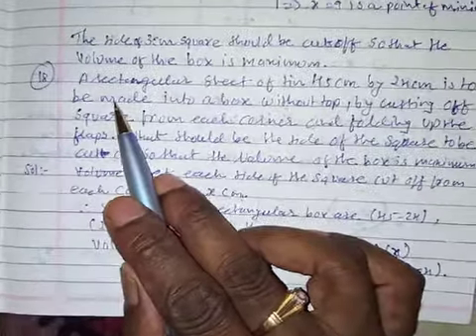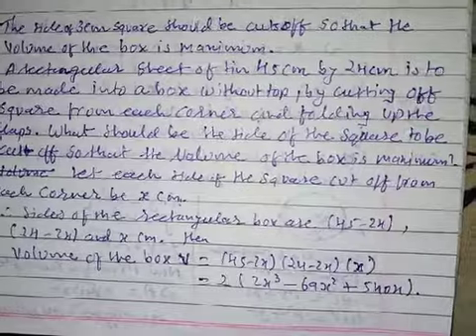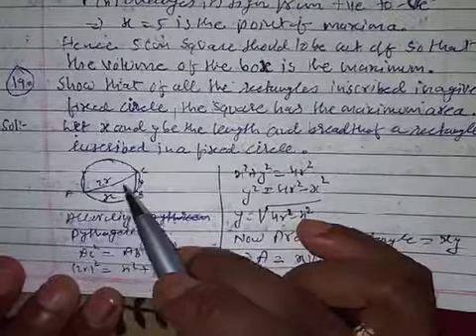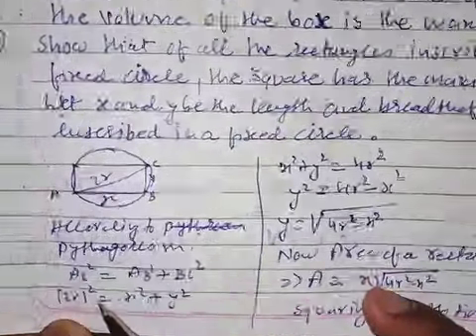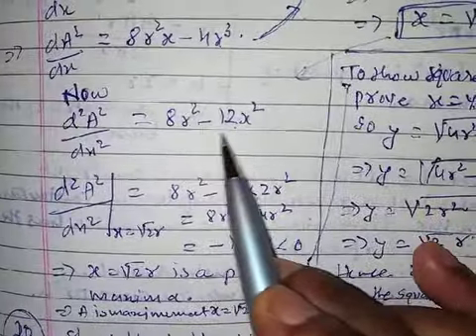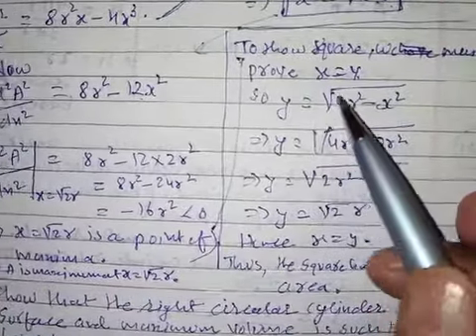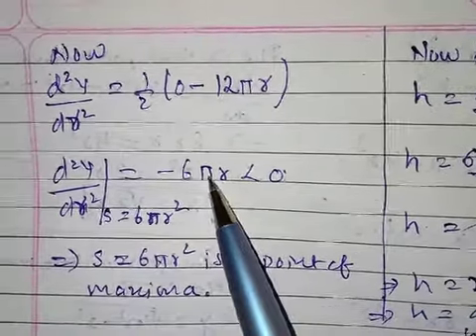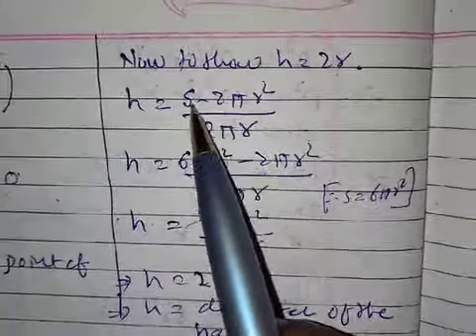Class 12 Chapter 6 Exercise 6.5